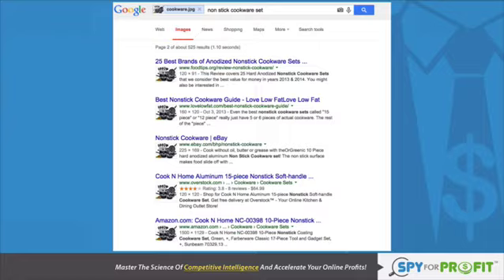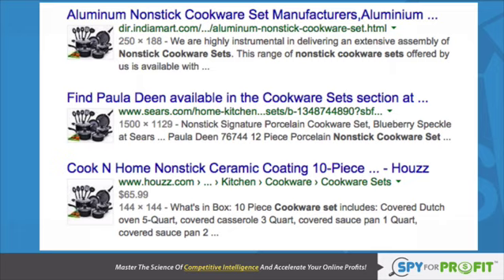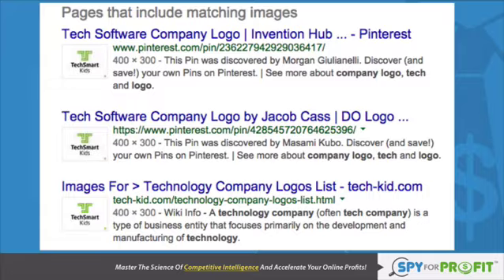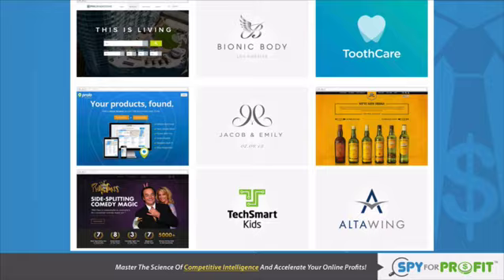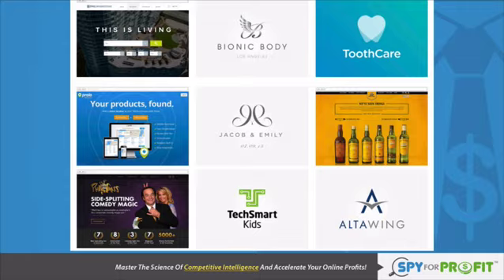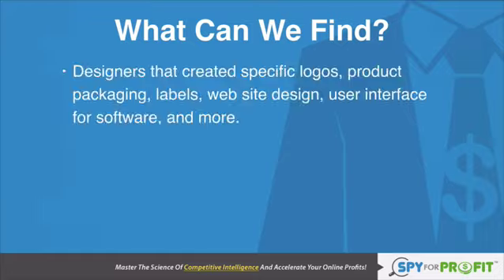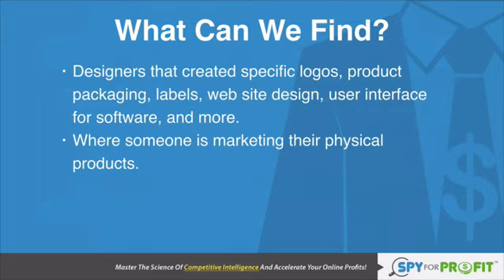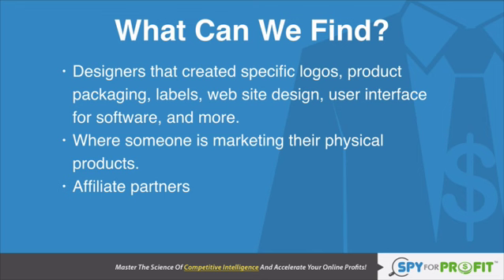Powerful Image Search - Chapter 5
Image search is the coolest free competitive intelligence tool in the whole internet